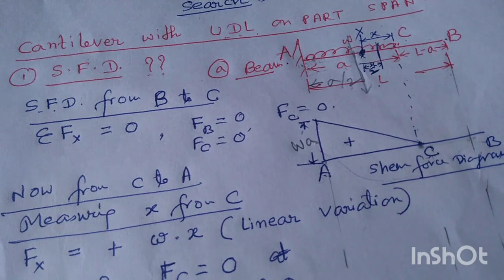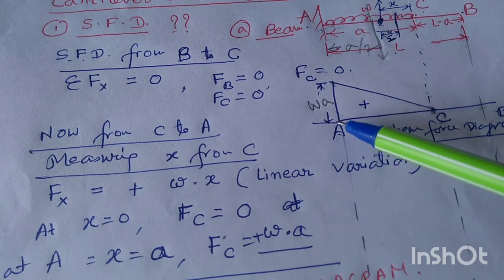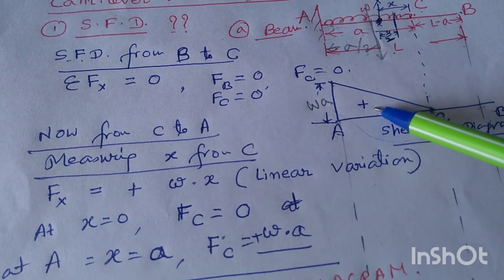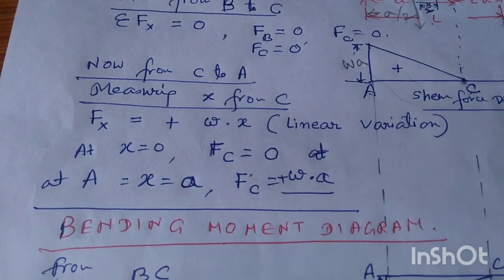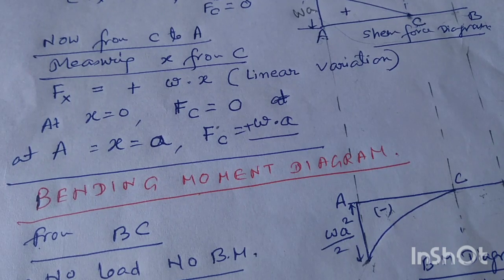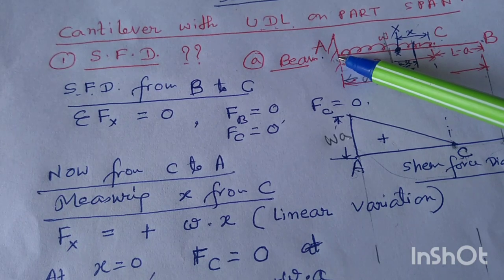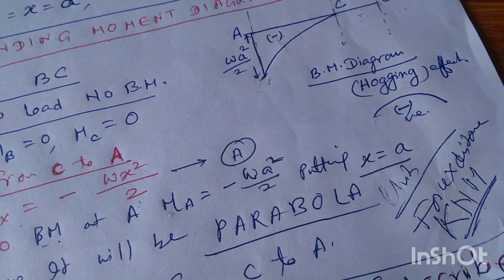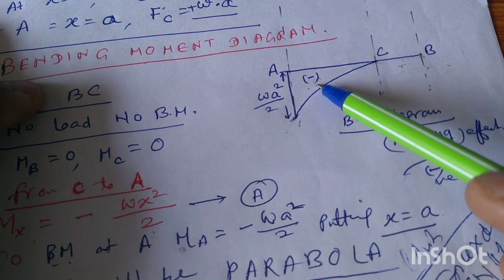Cantilever Beam Analysis 4 Bending & S.F. D Video No 29#structuralanalysis#load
This Video on How to analysis Cantilever Beam which loaded U.D.l  partly loaded on beam.
 I suggest you to watch my previous video on Bending Moment and S.F.,Free body diagram ,Sign Convention of B.M.,S.F. .
 As I am stepping up increasing advance level in Structural Analysis gradually.Please refer previous Lecturers are prerequisite .
  Dedicated to P.G,UG, Diploma Stream in Civil Engineering who are facing challenges in this subject of S.O.M, Theory of Structures, Applied mechanics subject.
   this topic is important one.As I have seen that numericals are asked from this topic and may candidates are escaping this question or not performing well.
your like dislike Comments are valuable feedback to get improvement as I am very new to youtube and still learning how to make video so that my Subscribers get Quality clear visible video.

    I have adopted easy understand method to transfer my knowledge to you!!
   Please also Connect to :-Youtube, Facebook, Linkdin and Instagram pages link given below:-